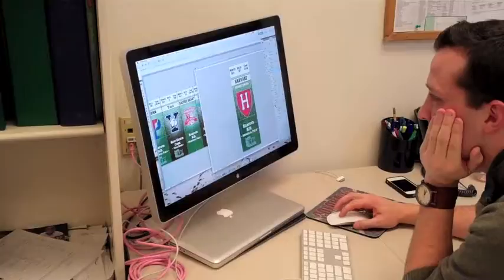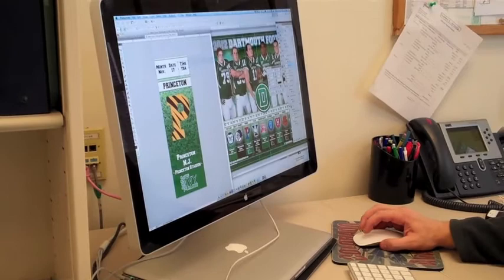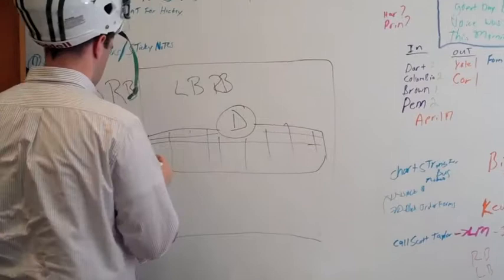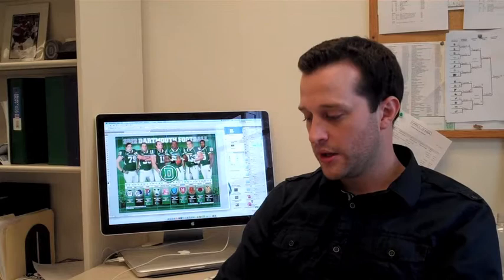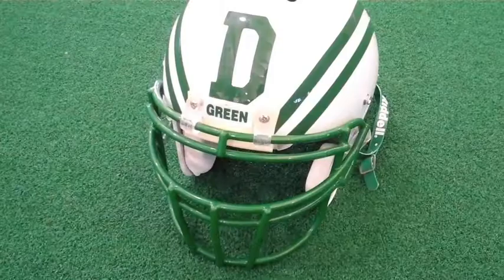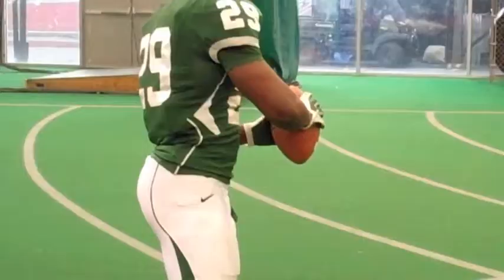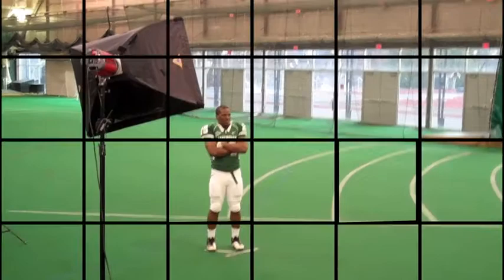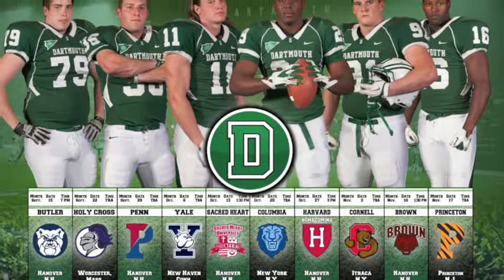2012 Dartmouth Football Poster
A behind the scenes look at the making of the 2012 Dartmouth Football Poster